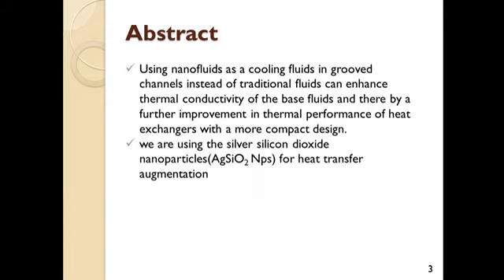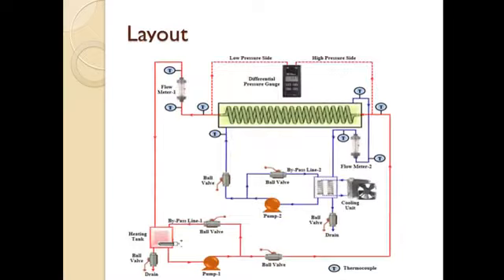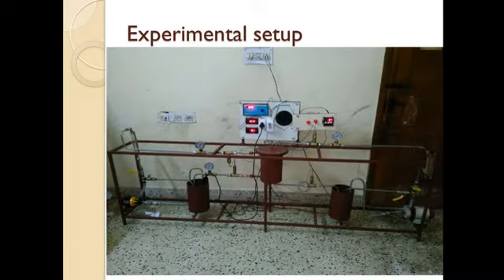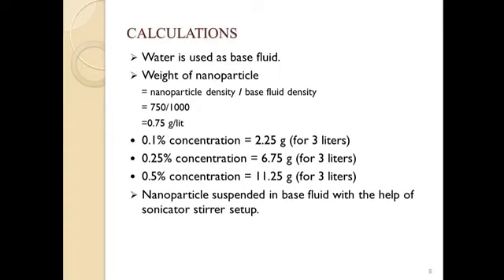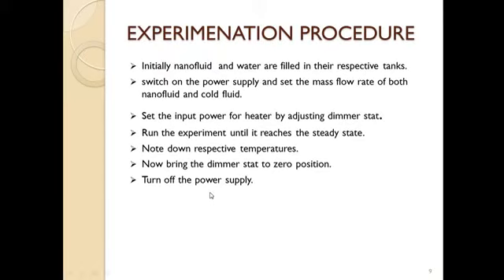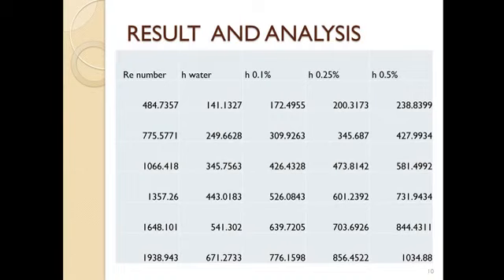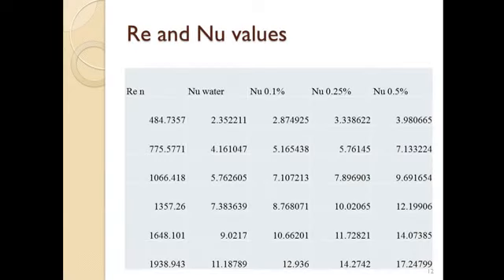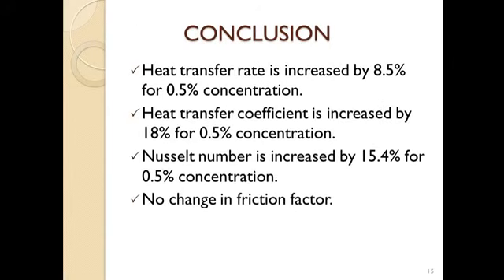heat transfer augmentation using AgSiO2 nanofluid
this video shows how AgSiO2 nanofluid can be used as coolant for modern applications.